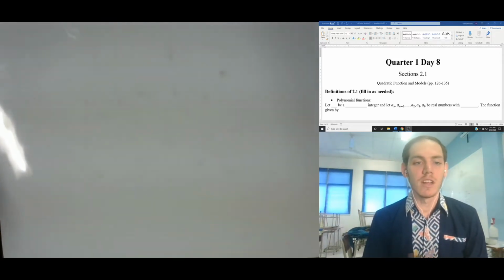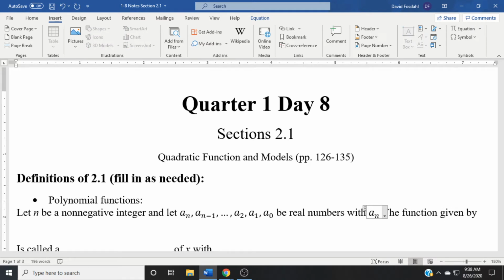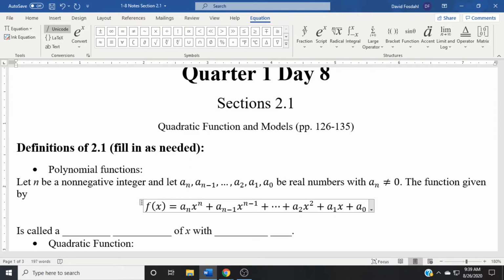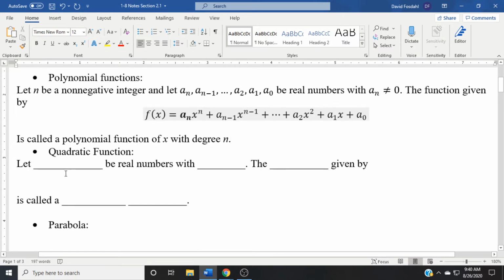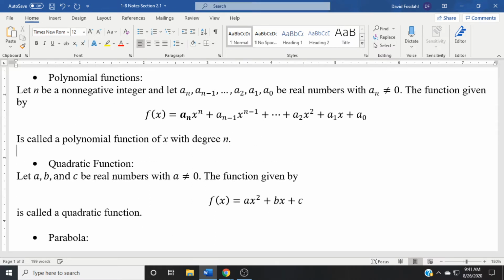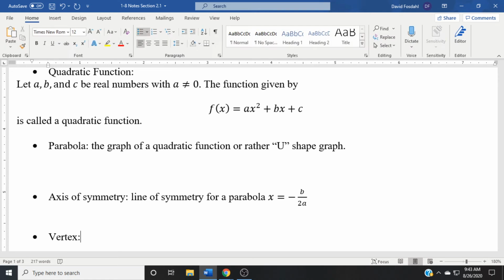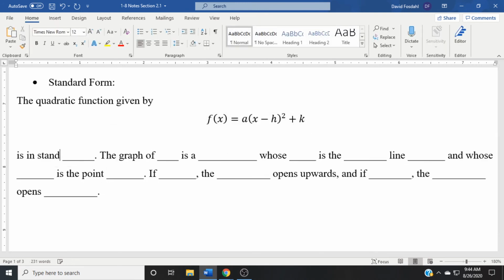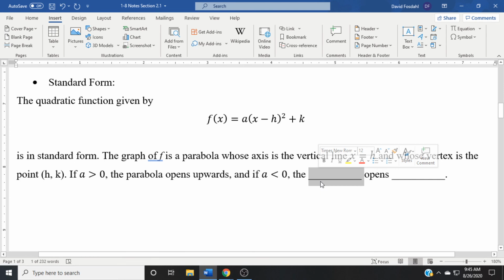Precalculus 1-8 part 1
We cover polynomials today. Sorry that the mic is not loud enough. I will post the grades for the test today.